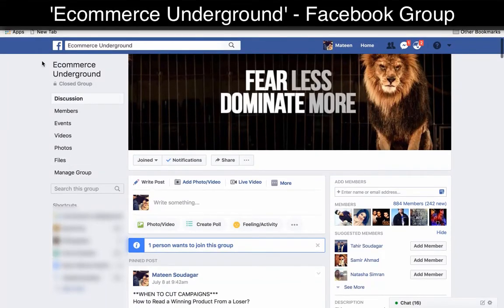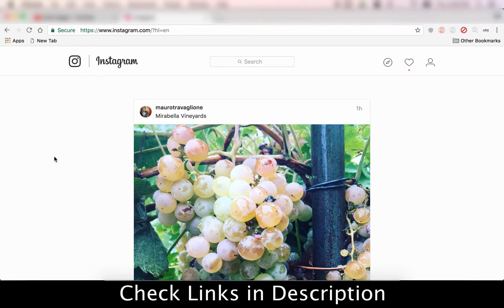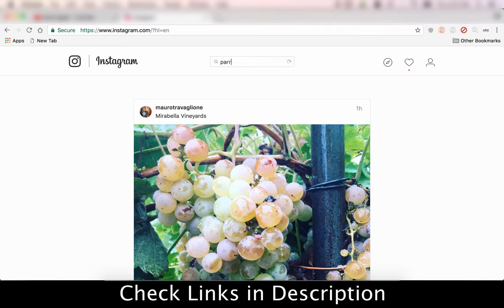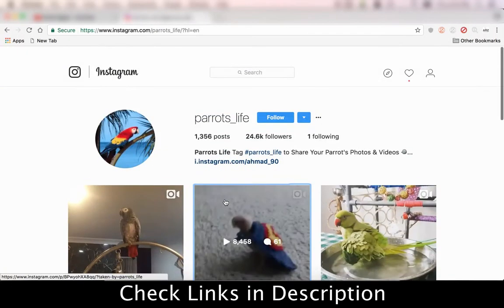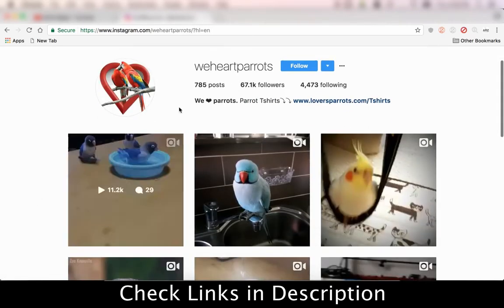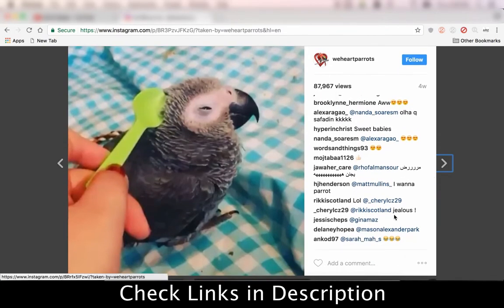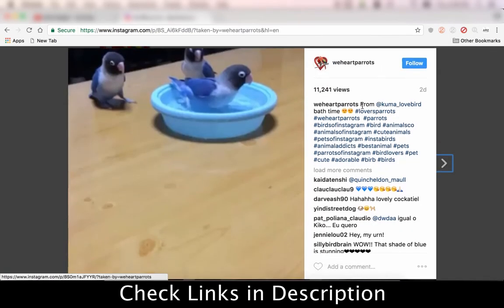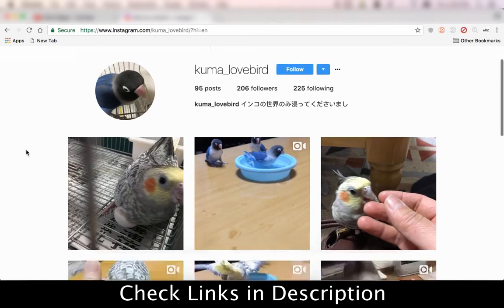Instagram Marketing (Bonus) - [Free DropShipping Video Tutorials # 51/50]